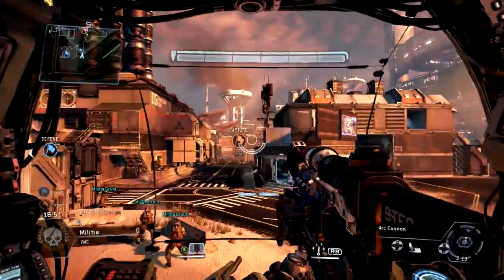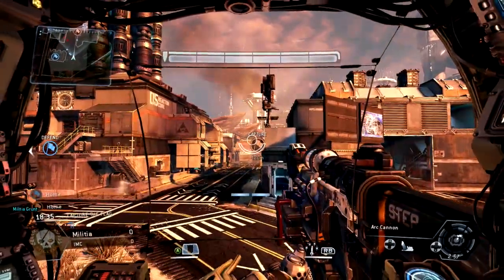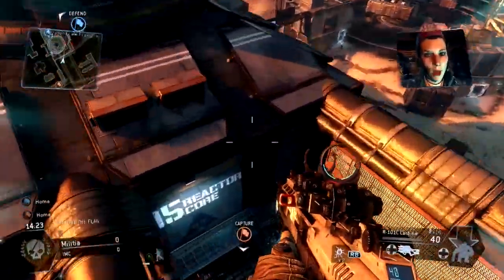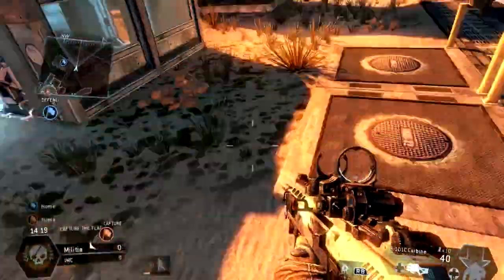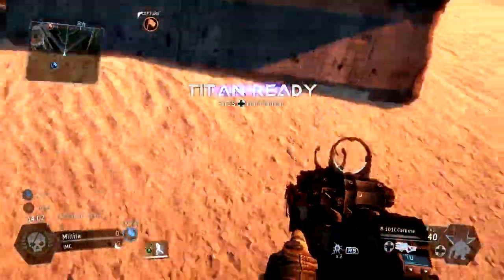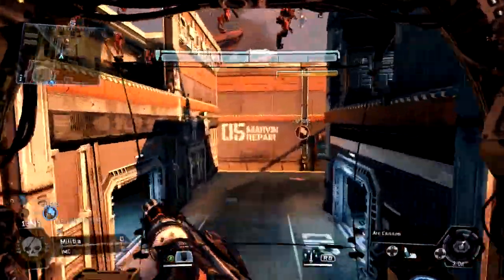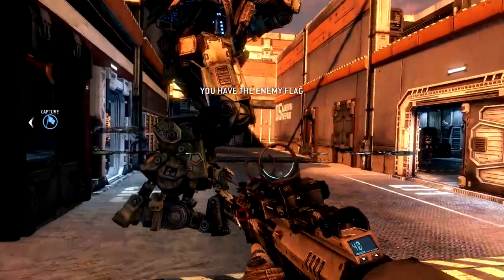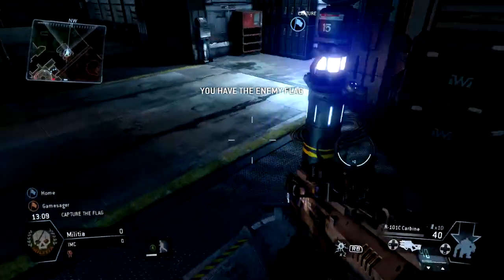Titanfall tips and tricks. Titan eject airstrafe.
I teach you how to eject across the map!